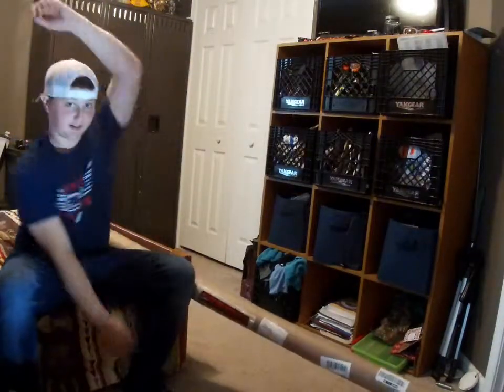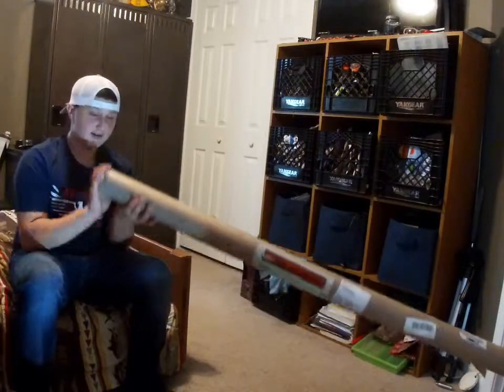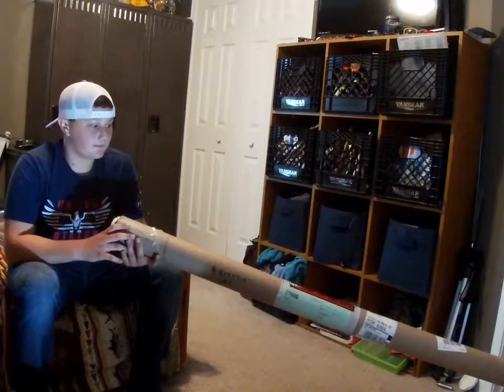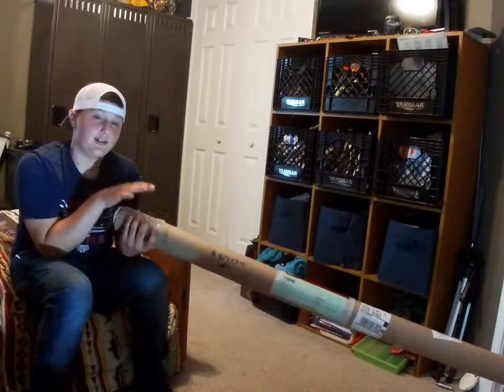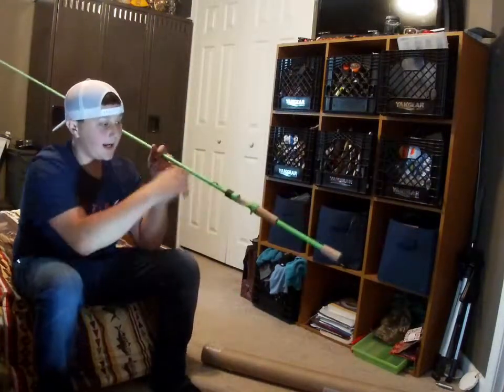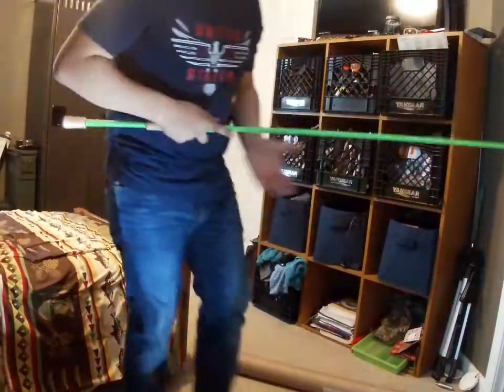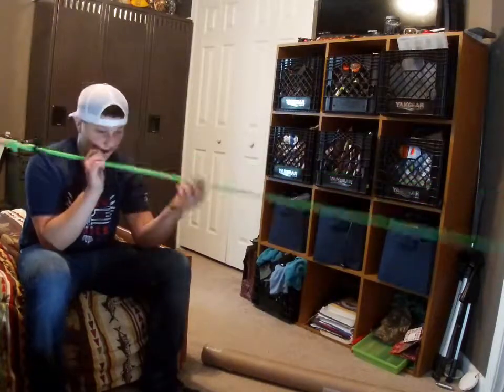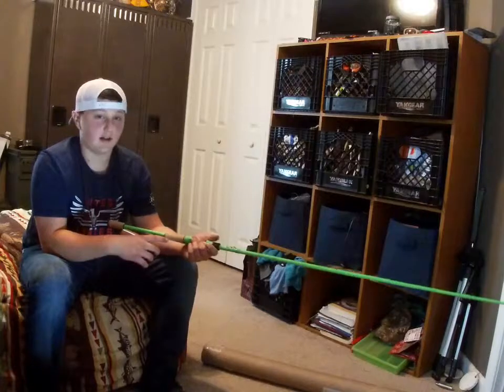13 fishing fate black rod untubing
My big tripod camera

My chest gopro

My small tripod gopro

My big tripod

My rods and reels

Lews mach 1 combo